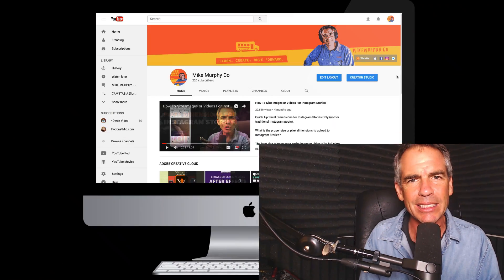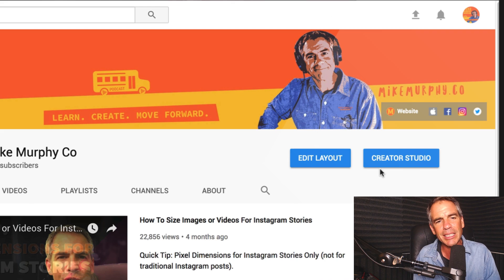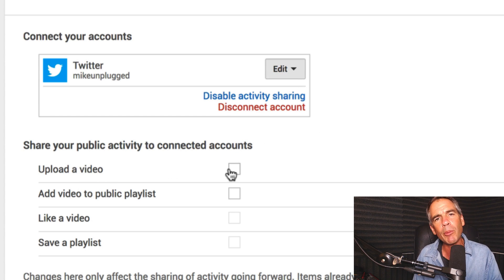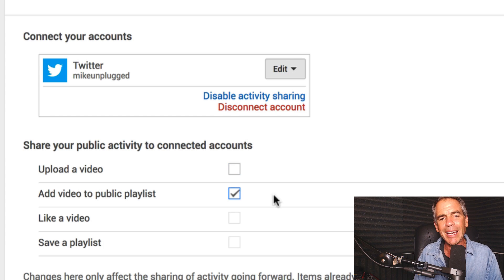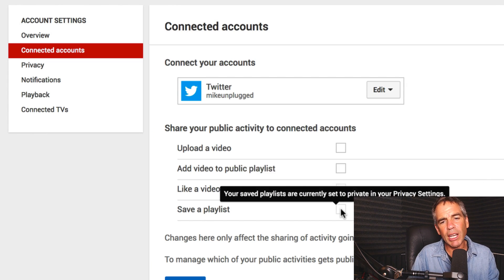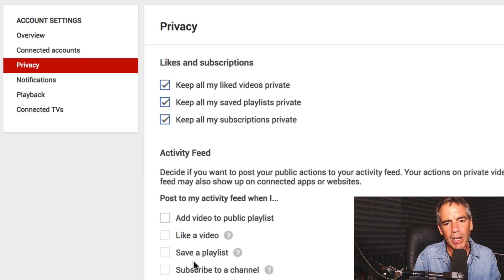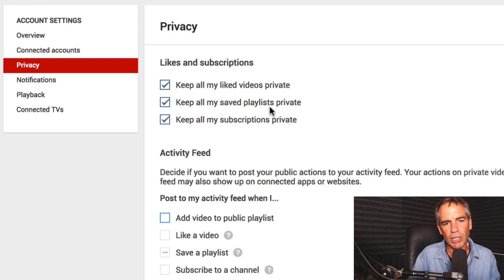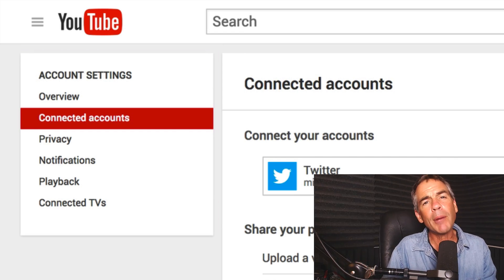Quick Tip: Connected Accounts on your YouTube Channel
Quick Tips: Connected Accounts on YouTube

If you have a YouTube channel:
Click on profile pic in upper right corner
Click Settings (gear icon)
On left column click on Connected Accounts
Sign in with Twitter User Name & Password

You can disable or disconnect if you change mind

Two checkboxes to be aware of:
Upload a video

If these are checked, you will send a Tweet every time you publish a video or add a video to your playlist.

It is personal preference whether you want auto-Tweet on or off.

Check all of your settings on the backend of your YouTube Channel for a lay of the land